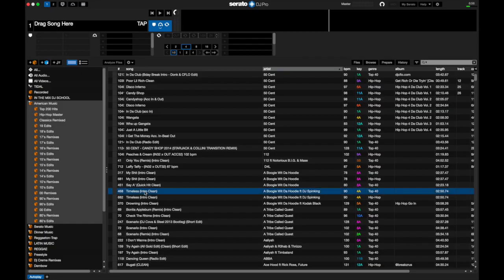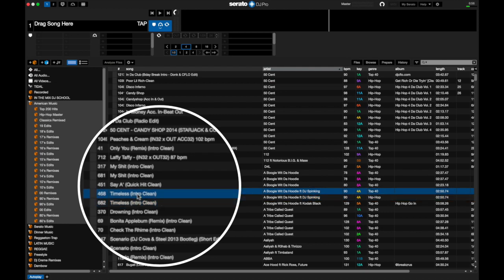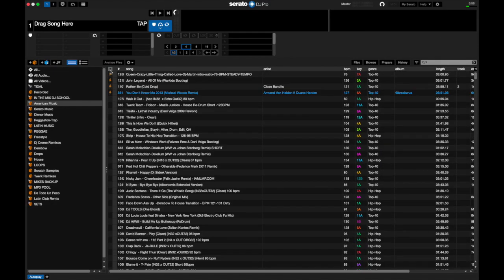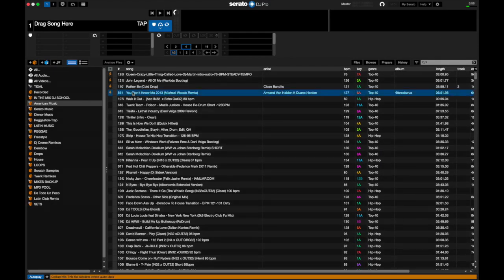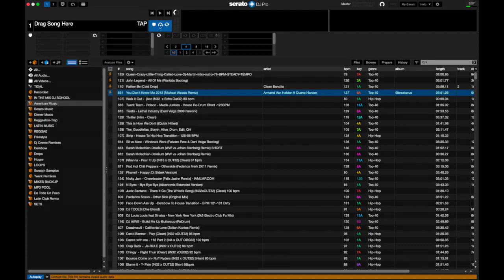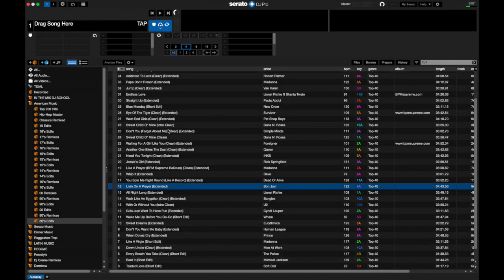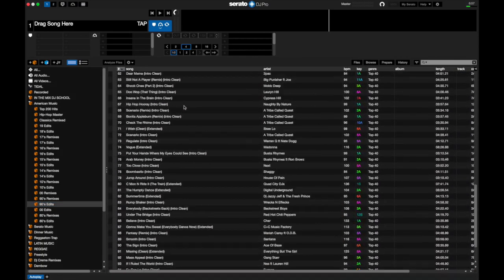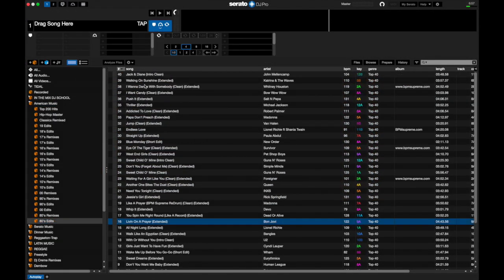How to organize your music!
@djcreme gives you 5 music organizing tips you can do while you have some free time!